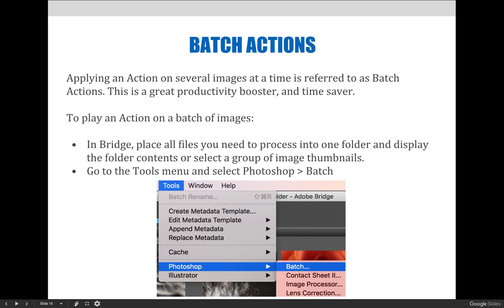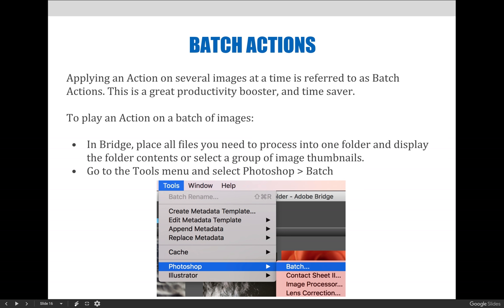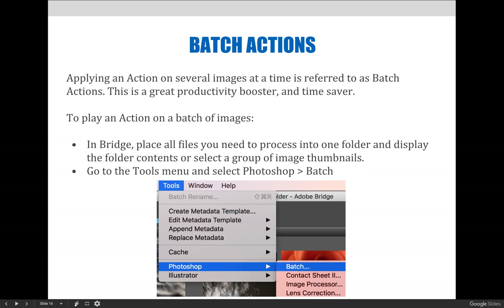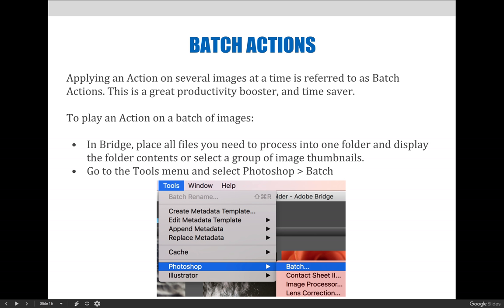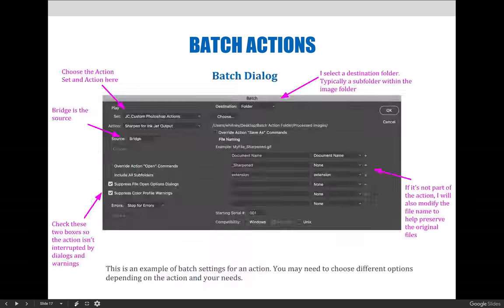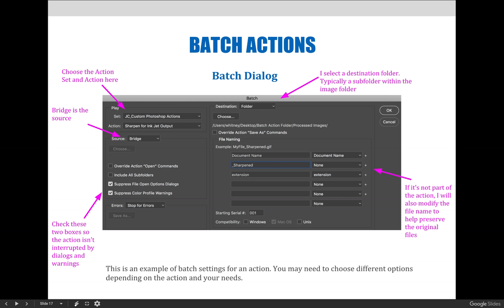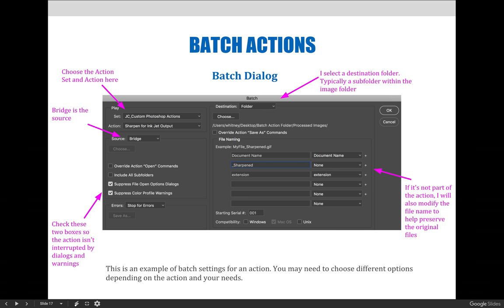ART 1280 – Module 06 / Actions (VIDEO 10)